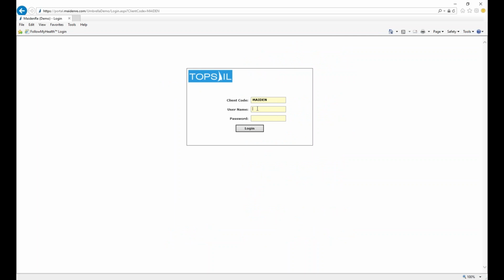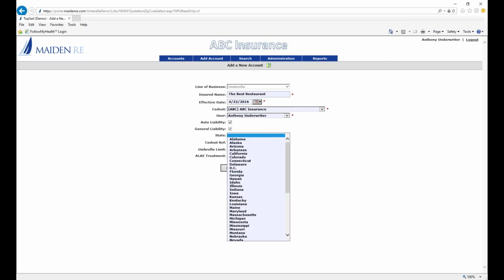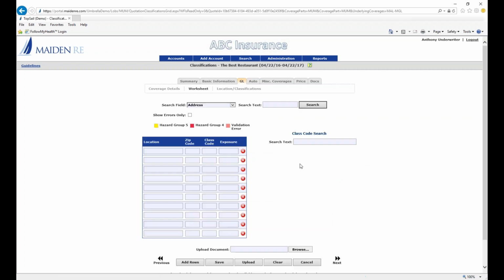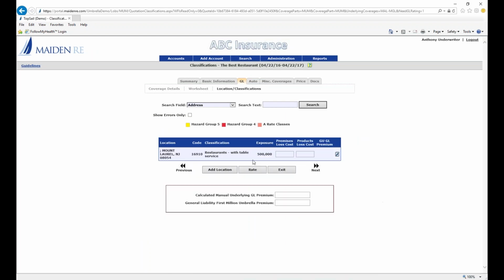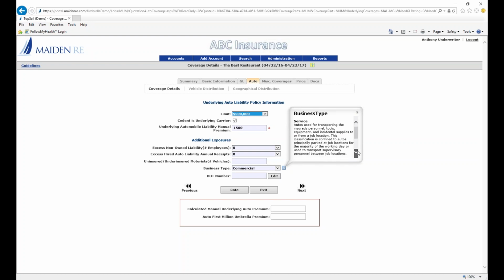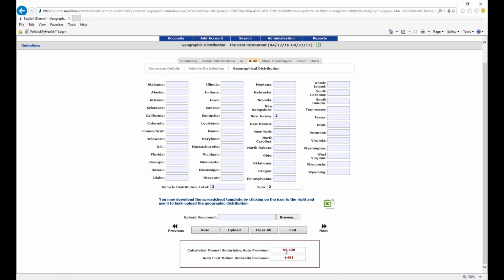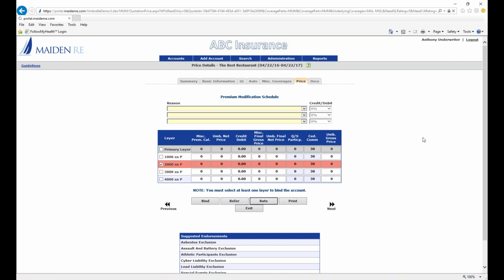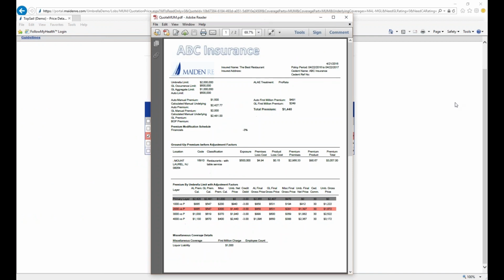Maiden Re's Automated Umbrella Program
Bob Jones provides a brief overview of Maiden Re's Automated Umbrella Program highlighting the ease of entering underwriting information, developing rate options, and generating a quote.